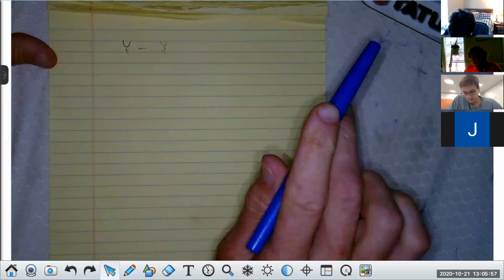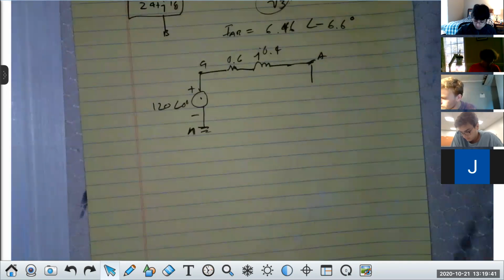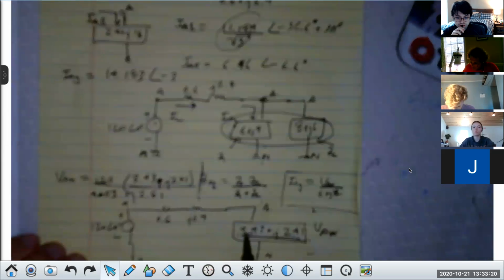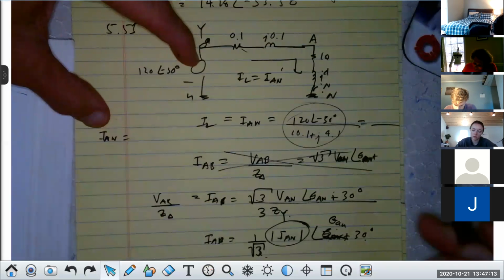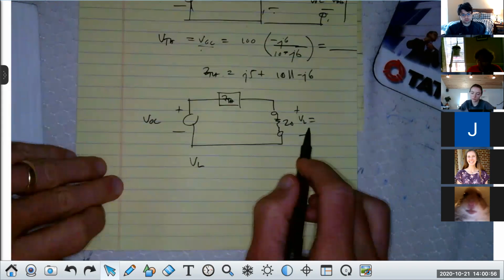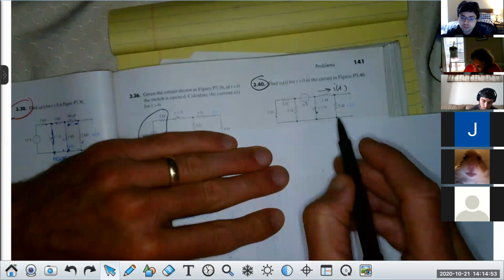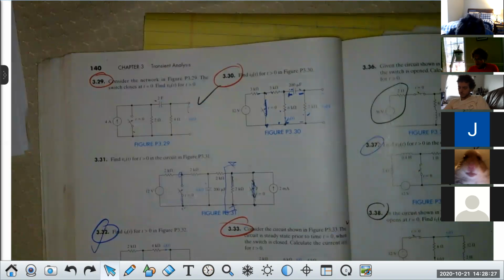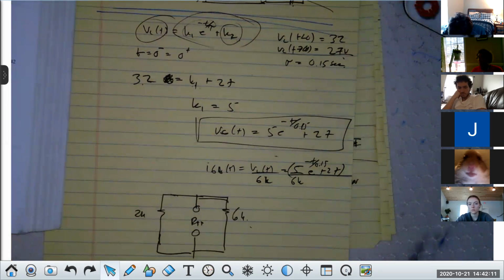ELEC 3810- 10_19_20